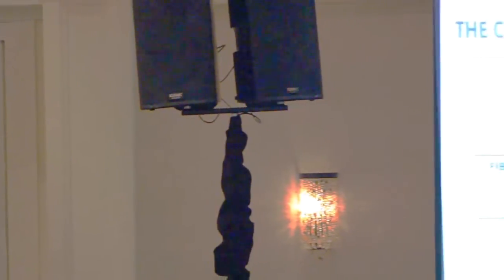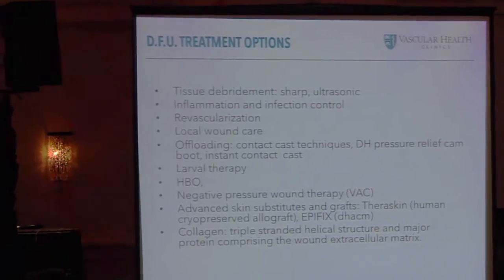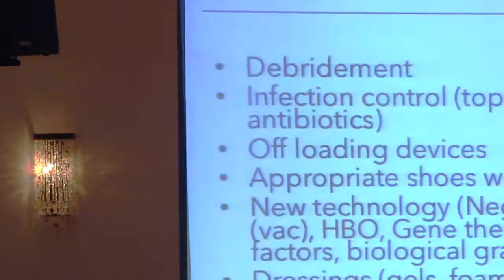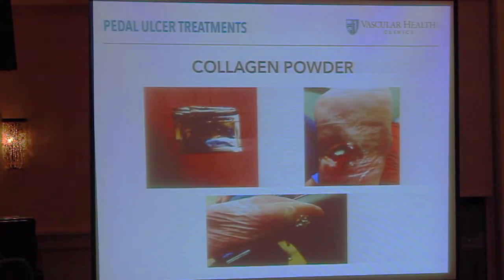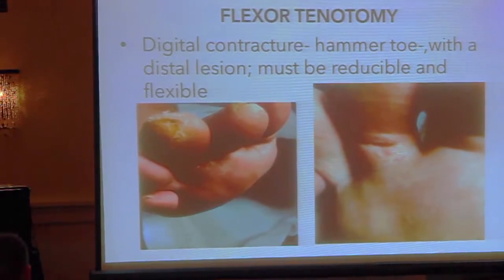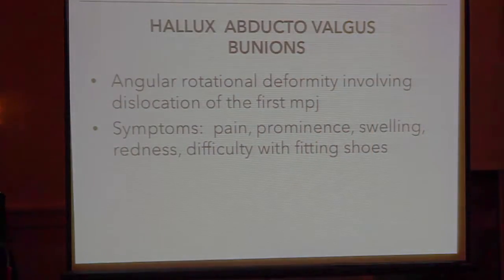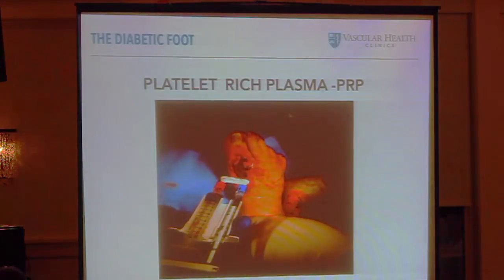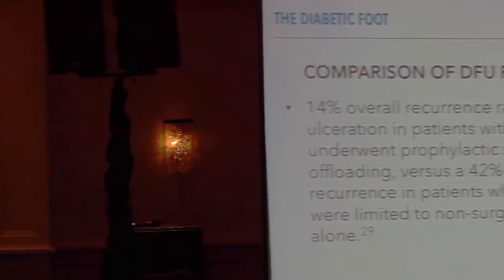Dr. Jeffrey C. Stone DPM - The First Annual Dr. Omar P. Haqqani MD Vascular Symposium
"The Diabetic Foot: What You Need to Know?"

Dr. Jeffrey C. Stone DPM
The First Annual Dr. Omar P. Haqqani MD Vascular Symposium
Topics in Vascular Surgery and Medical Management
Midland Country Club - Midland, MI